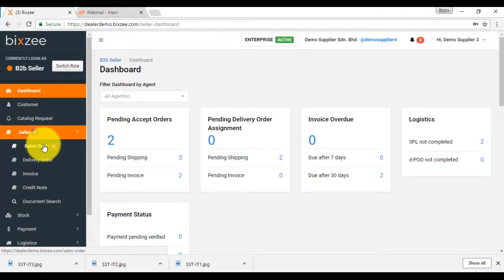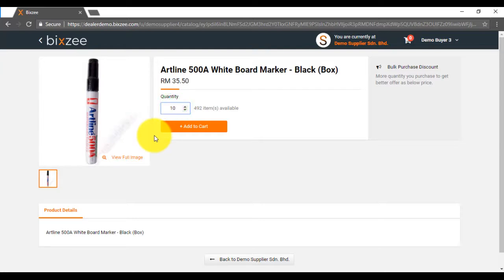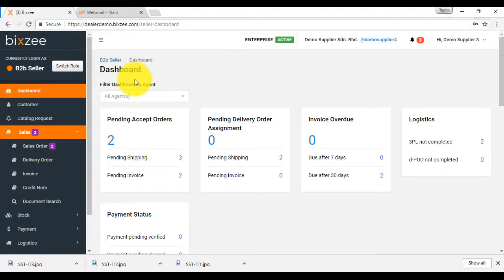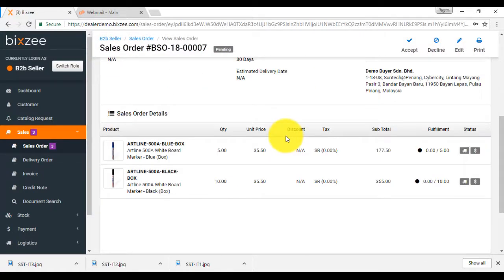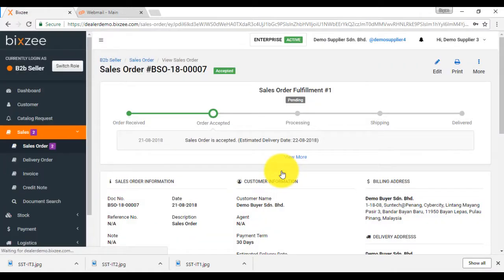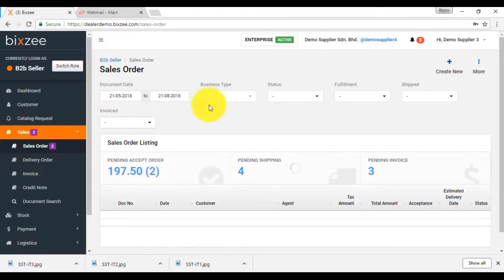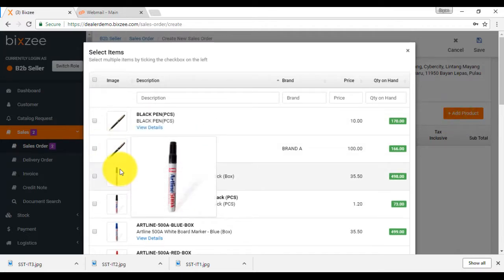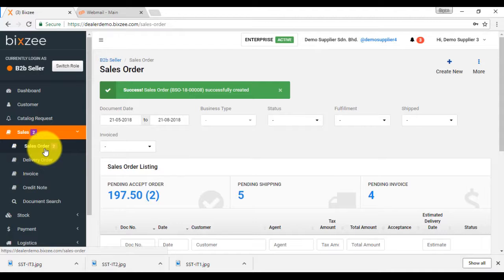Bixzee Ecommerce Tutorial Sales Order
In this Bixzee Ecommerce Tutorial video, Bryan Cheong will explain the first actual Bixzee transaction will take place. How a buyer will make order or the seller can make order on behalf of buyer. One of the most important video for all Bixzee users.